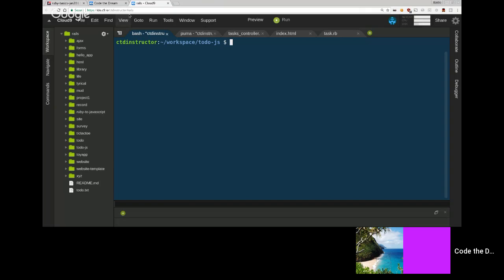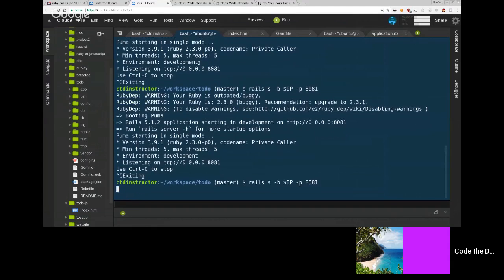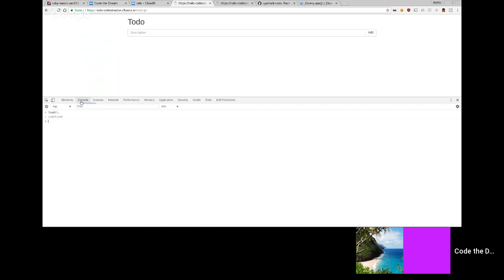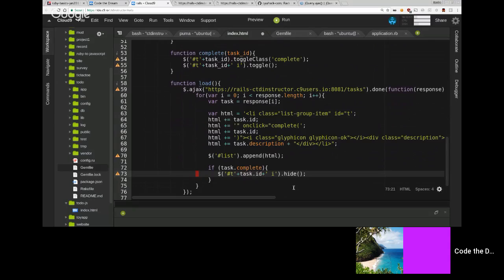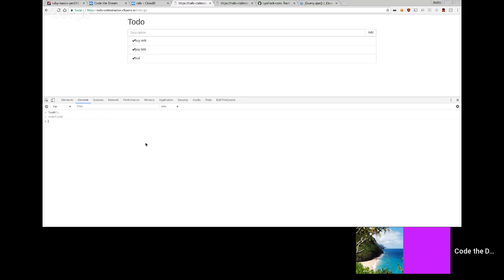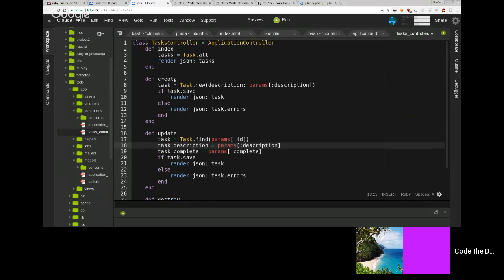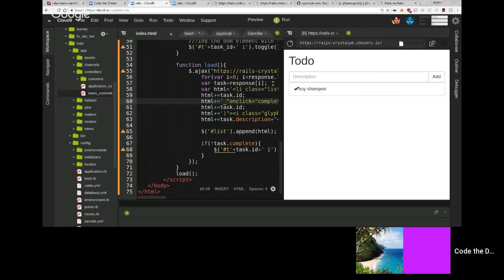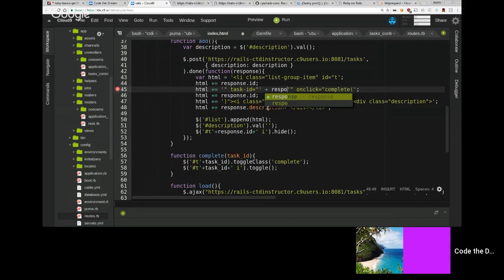August 1, 2017